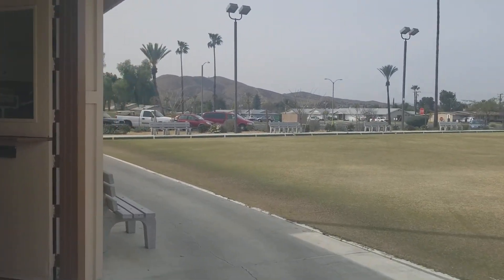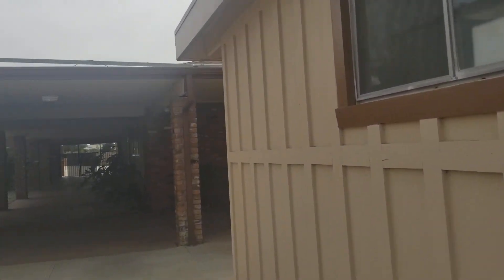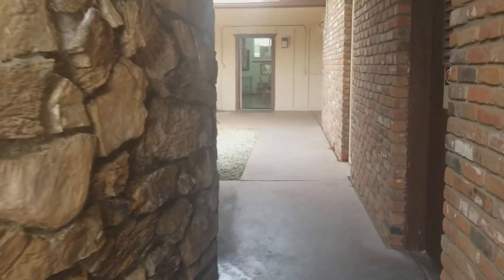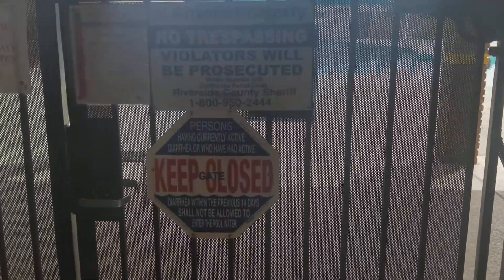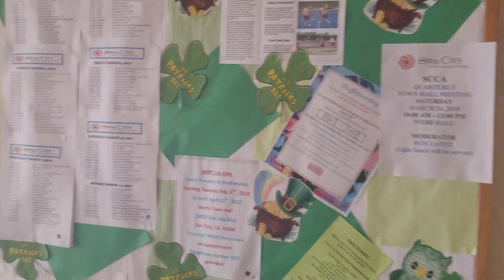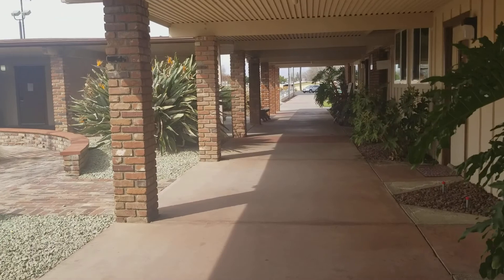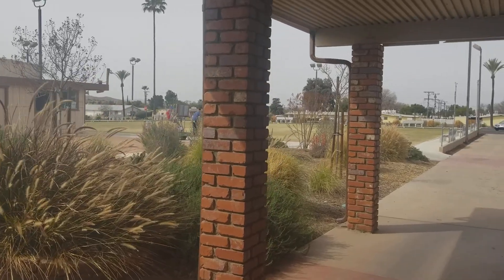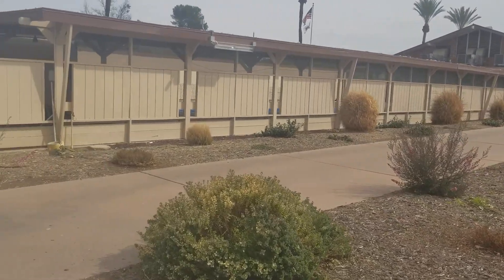Sun city civic hoa/ pool and clubhouse